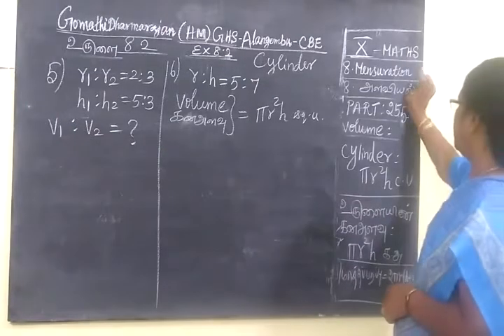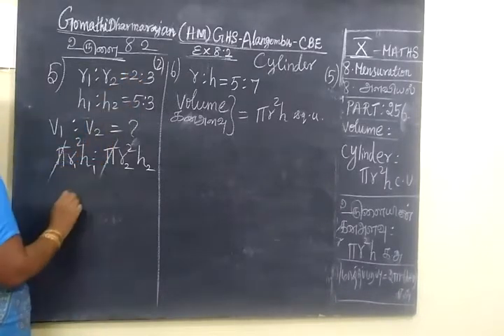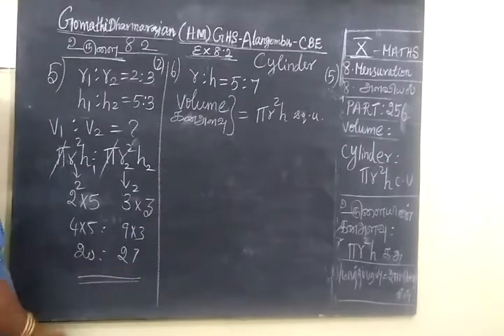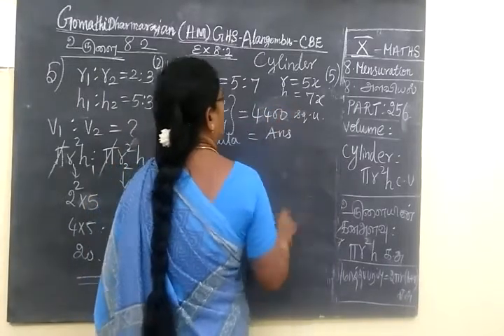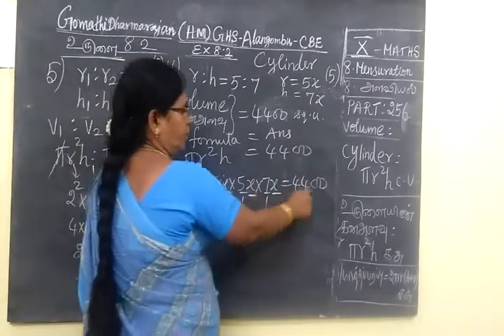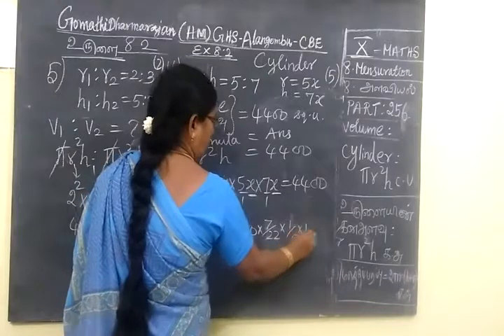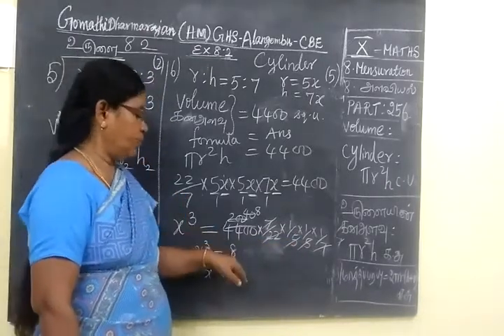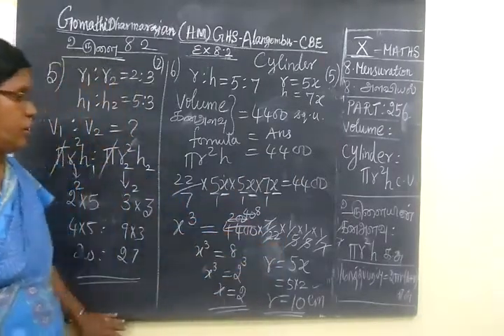TN SB 10th Maths [Part-256] Mensuration Ex 8.2 sum 5 and 6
அ ள வி ய ல்ப த் தா ம் வ கு ப் பு